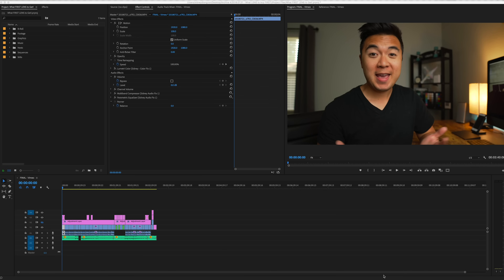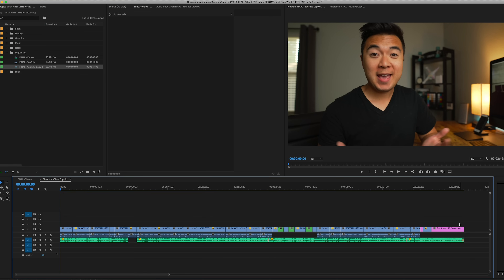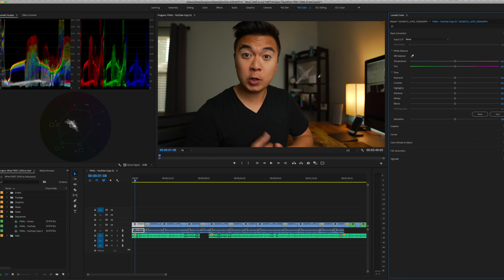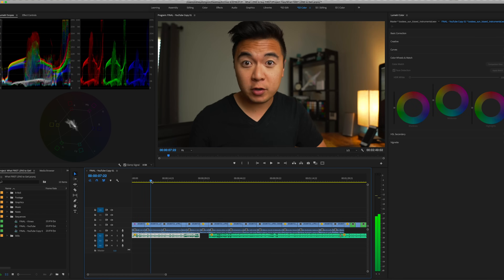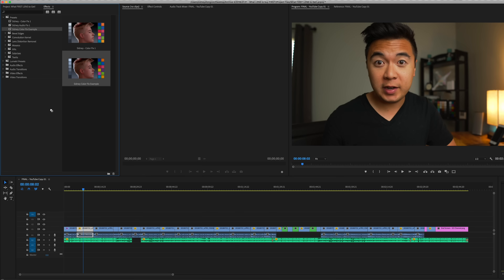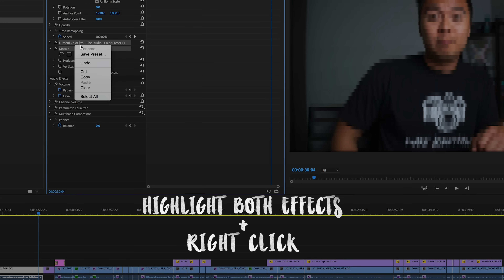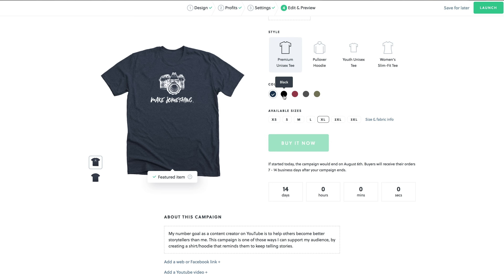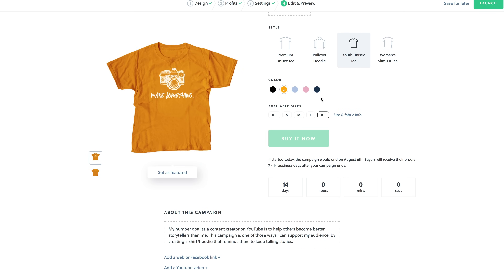FASTER Editing WORKFLOW in Adobe Premiere! (Premiere Pro Tips)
Main Video Camera
Photography Camera
Backup Camera
Vlog Lens
Photography Lens
SD Card
Vlog Mic
Wireless Mic
Variable ND Filter
360 Camera
Action Camera
Camera Bag